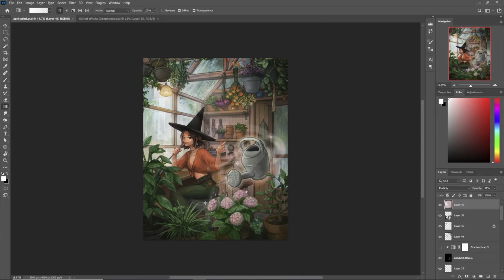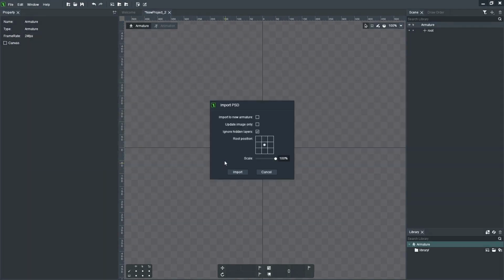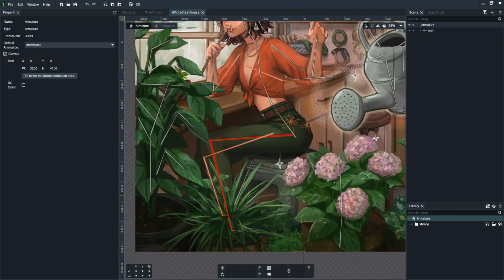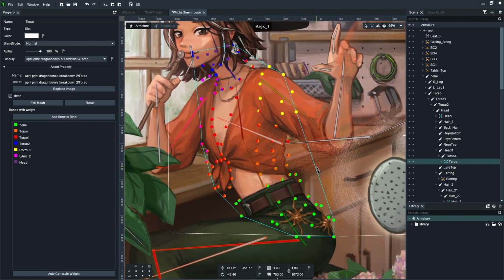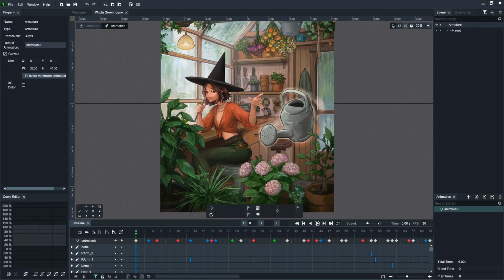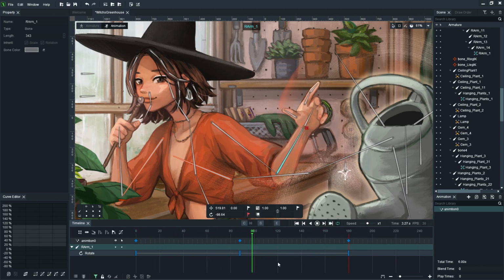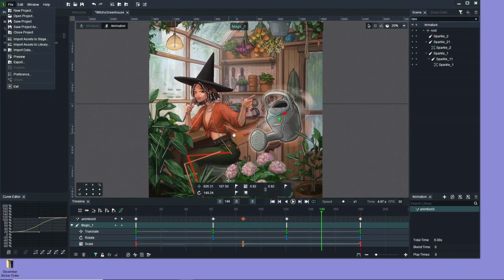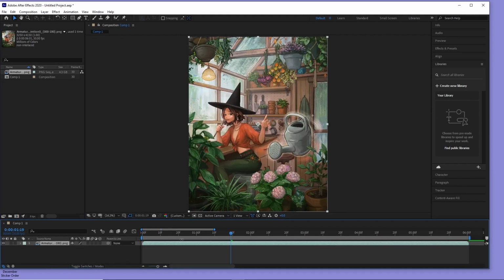Animating Illustrations in Dragonbones - Full Tutorial : Setup, Rigging, Beginner Basics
Helloooo all and welcome to this tutorial I've been slowly working on editing and compiling all month! I hope this is helpful. Though it is a very long video, I've added lots of marks and times for where specific bits are, and about 40 minutes is just timelapse footage included that should be very easy to skip over if you do not need that bit. (Making the main tutorial about 40 mins long.)

Including the PSD and Dragonbones file.

Hope this is helpful and let me know if you have any questions!

Music is all from Streambeats! Thank you so much!

Intro: (0:00​)
Illustration: (0:48​)
Separation: (4:00​)
Separation Timelapse: (8:35​)
Dragonbones Import: (11:45​)
Starting Sticker Sheet: (7:11​)
Rigging: (15:24​)
Rigging Timelapse P1: (35:33​)
Face Rigging: (41:34​)
Rigging Timelapse P2: (45:02​)
Animating: (51:13​)
Animating Timelapse: (1:00:06)
Exporting: (1:15:56)
Outro: (1:19:36)